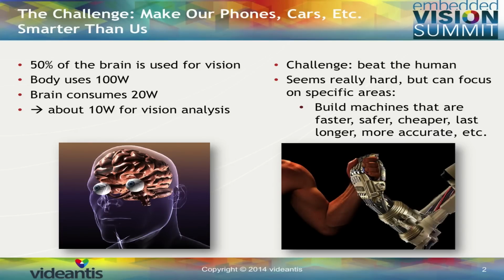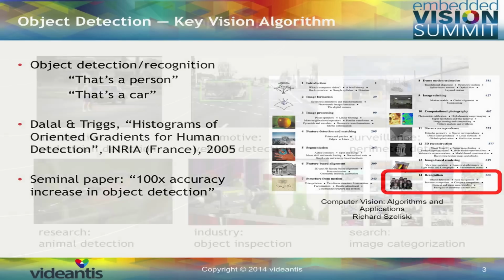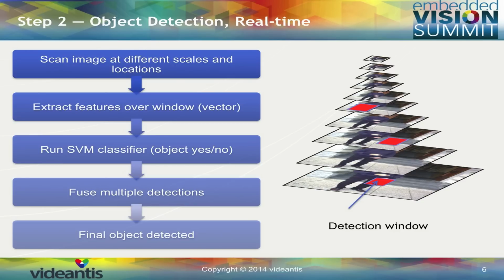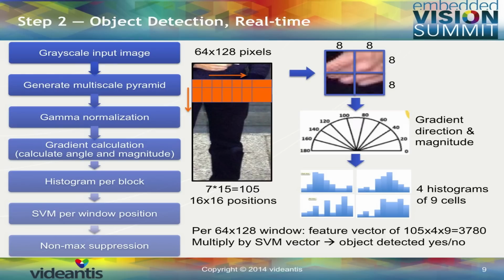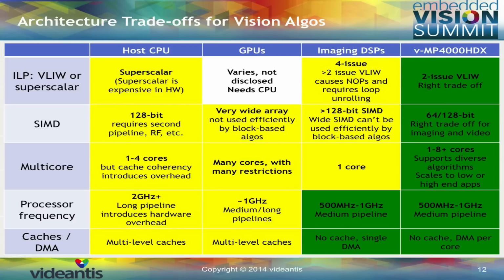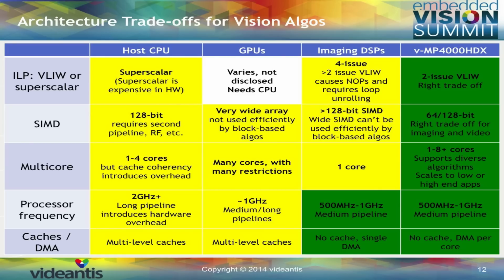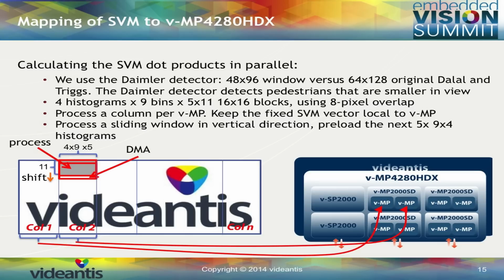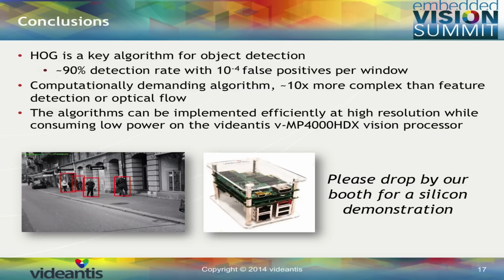May 2014 Embedded Vision Summit Technical Presentation: videantis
Marco Jacobs, Vice President of Marketing at videantis, presents the "Implementing Histogram of Oriented Gradients on a Parallel Vision Processor" tutorial at the May 2014 Embedded Vision Summit.

Object detection in images is one of the core problems in computer vision. The Histogram of Oriented Gradients method (Dalal and Triggs 2005) is a key algorithm for object detection, and has been used in automotive, security and many other applications.

In this presentation, Jacobs gives an overview of the algorithm and show how it can be implemented in real-time on a high-performance, low-cost, and low-power parallel vision processor. He demonstrates the standard OpenCV based HOG with Linear SVM for Human/Pedestrian detection on VGA sequences in real-time. The SVM Vectors used are provided with OpenCV, learned from the Daimler Pedestrian Detection Benchmark Dataset and the INRIA Person Dataset.